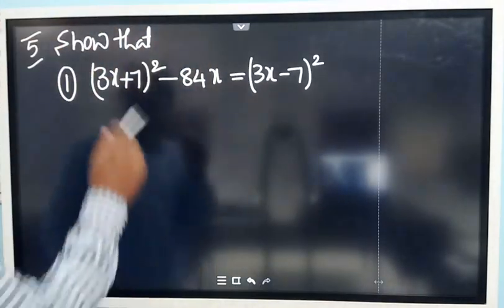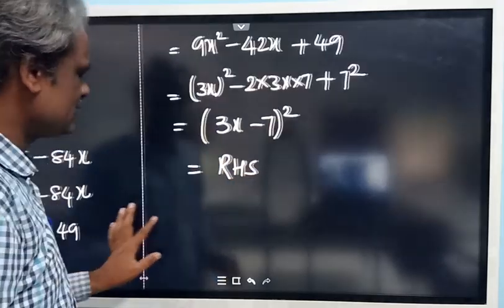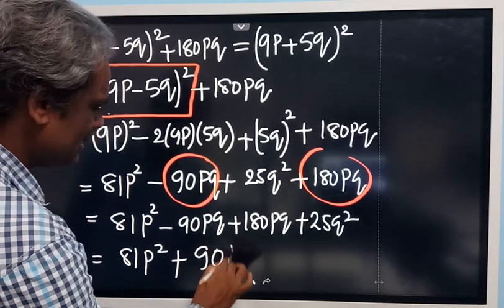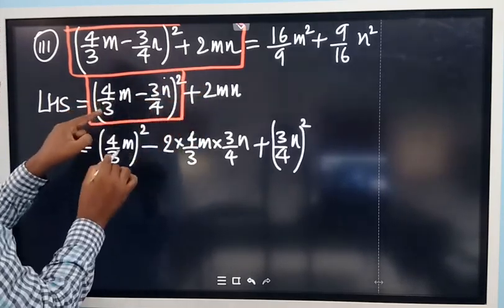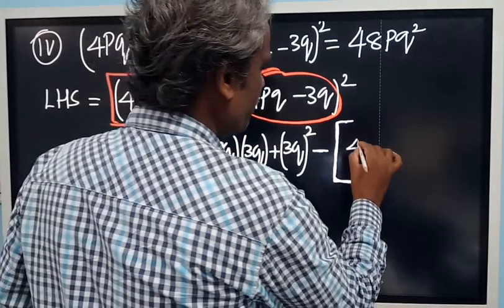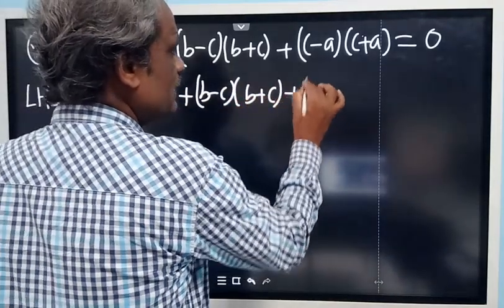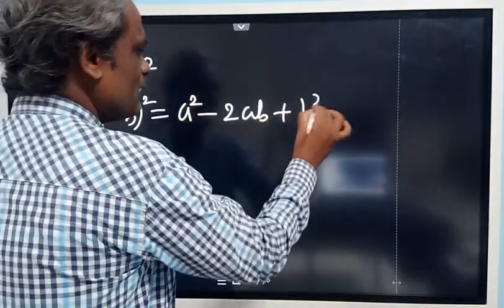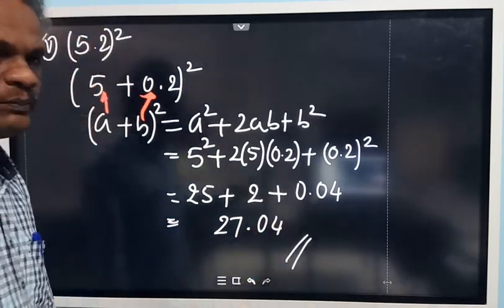Algebraic expression part 18